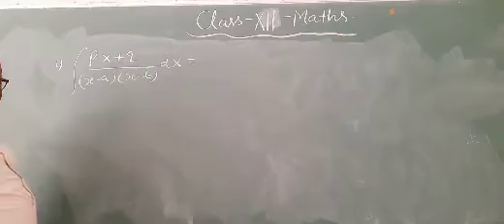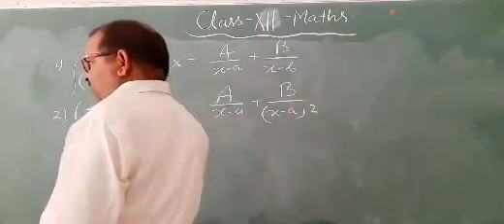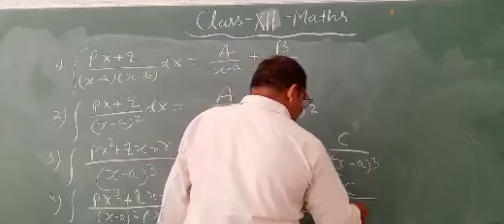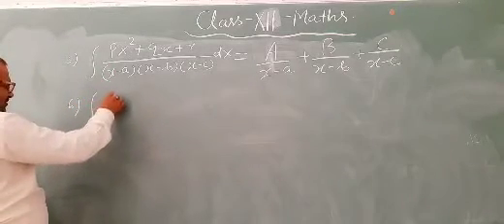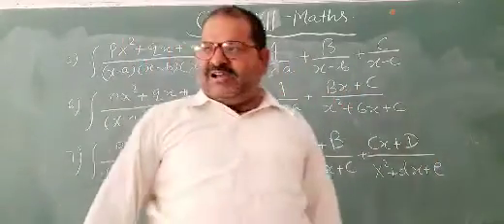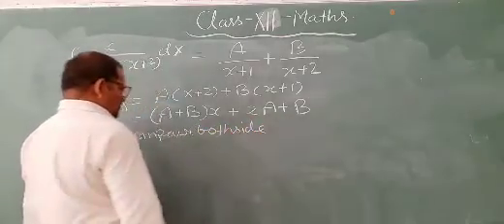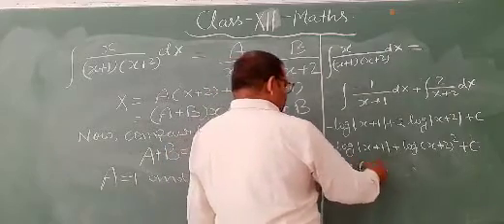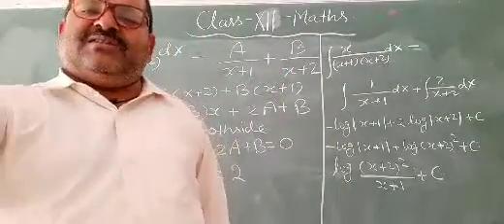CLASS 12 Integration